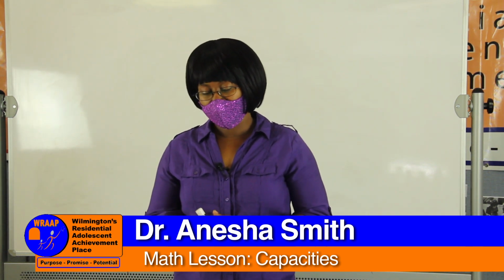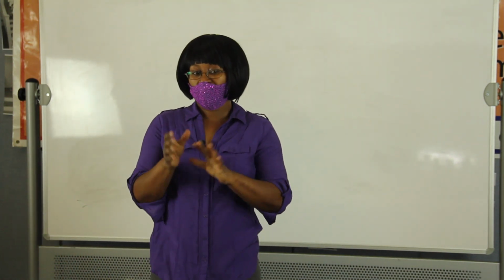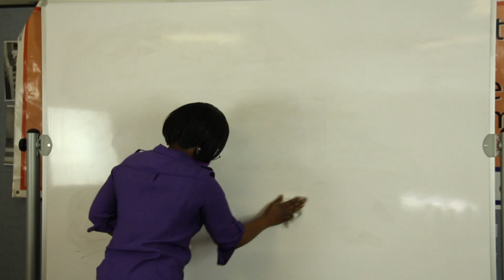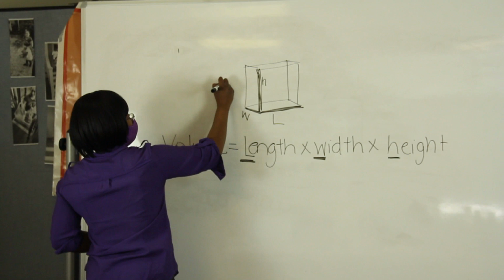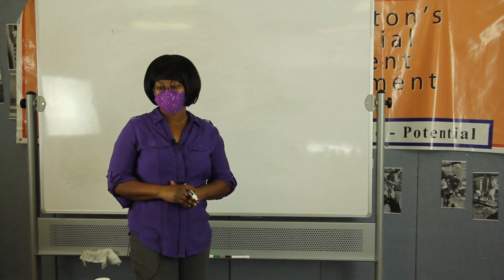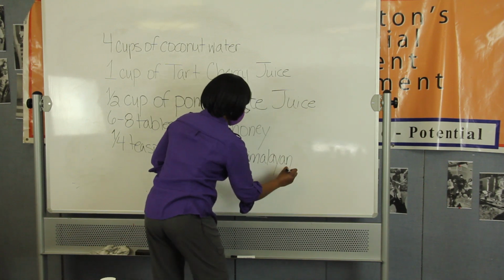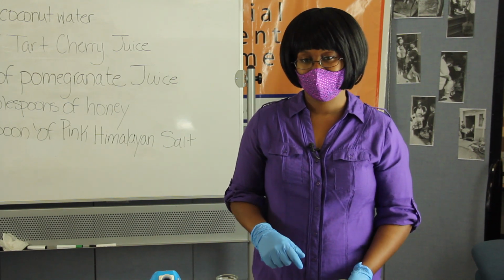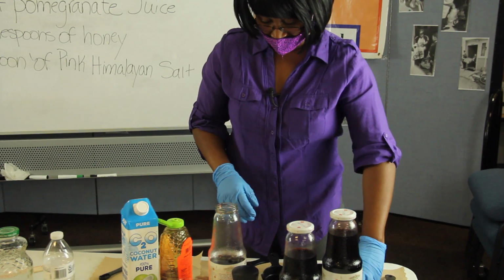Dr. Anesha Smith - Math Series: Focus here is Capacity!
Math Series: Focus here is Capacity!…as it relates to measurement….the amount a container can whole….everyday items as it relates to capacity… understanding the relationships between sizes (solids or liquids) thru the use of the units that they represent such as a gallon, quart, pint, or ounce….